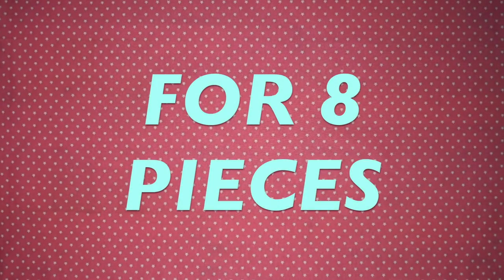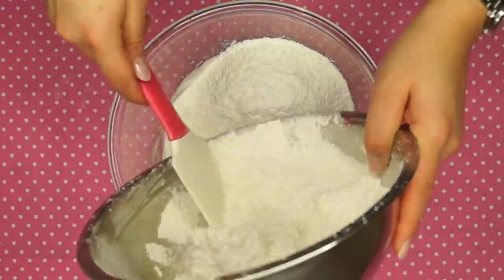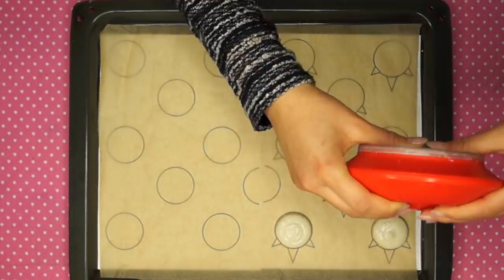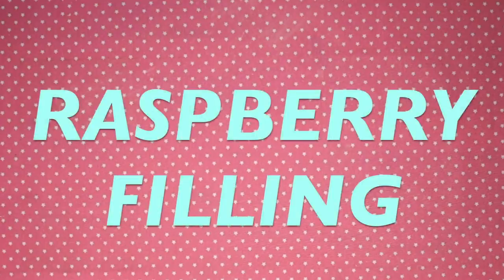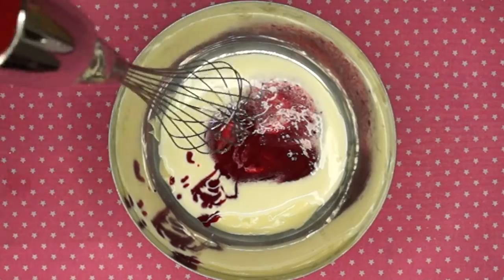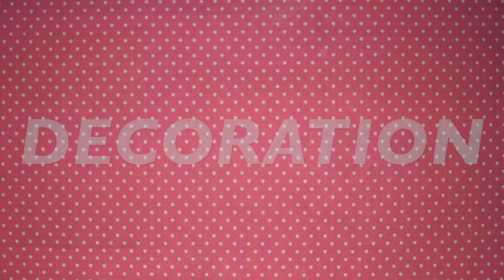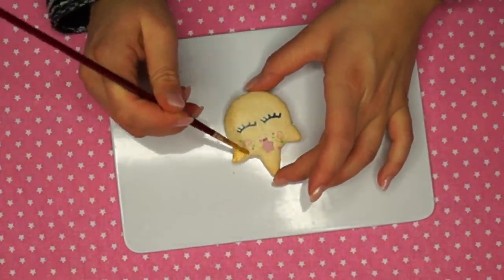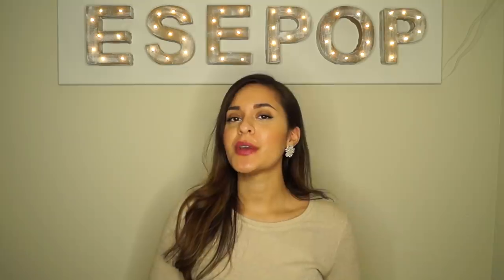ESEPOP: UNICORN MACARONS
how to prepare magical macarons.

You will need:
*110g, 2 Cups almond flour
*200g, 1 ½ Cups icing sugar
*90g, ½ Cups egg white
*40g, ¼ Cups caster sugar

*150g,  white chocolate
*50g cream
*80g raspberries

* Food color markers
* Gold food colouring